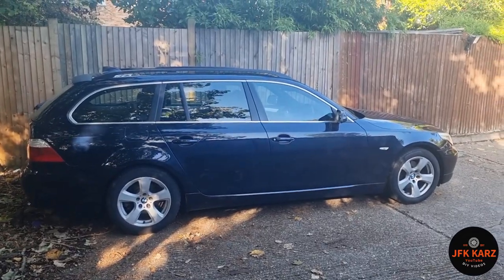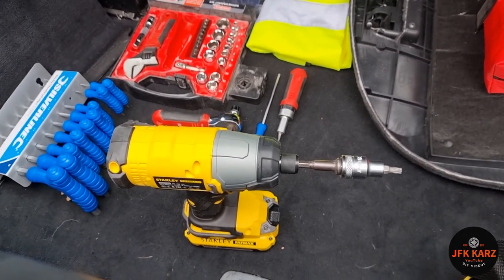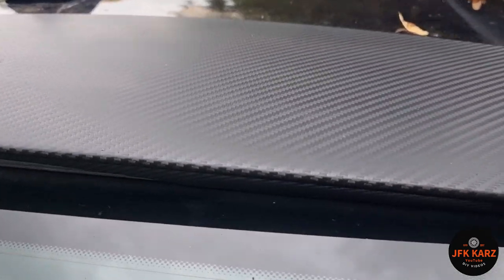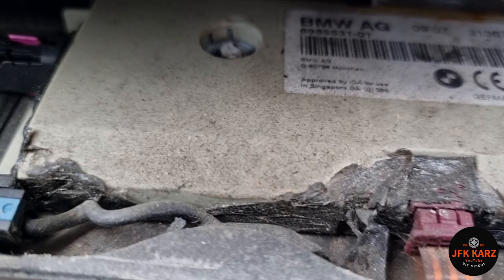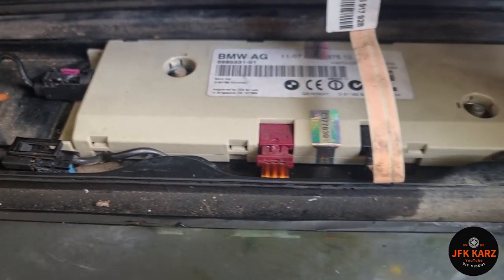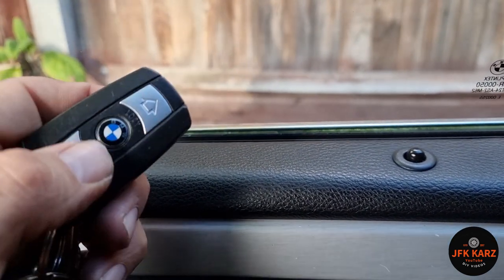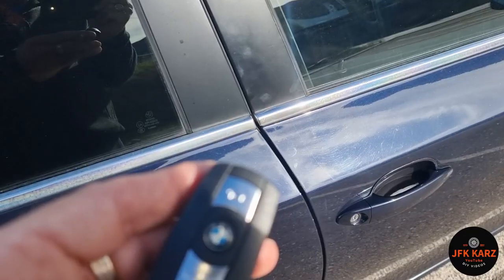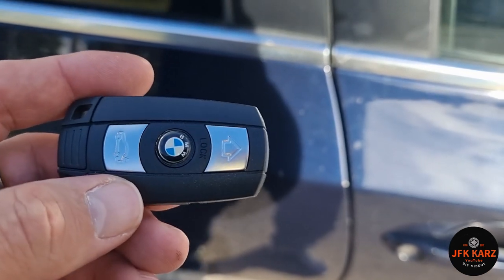BMW 5 Series Central Locking Not Working Diversity Antenna Replacement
BMW 5 Series E61 Central Locking Not Working, which was due to the Diversity Antenna being faulty.  See how to access for part number and replace.